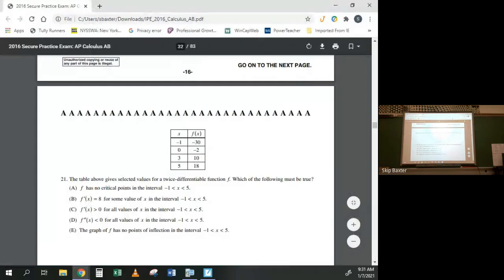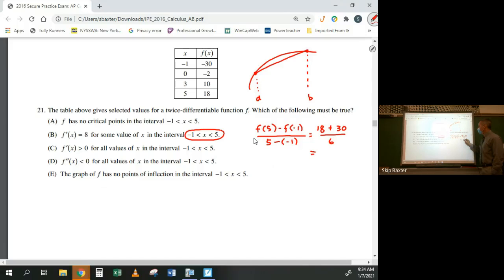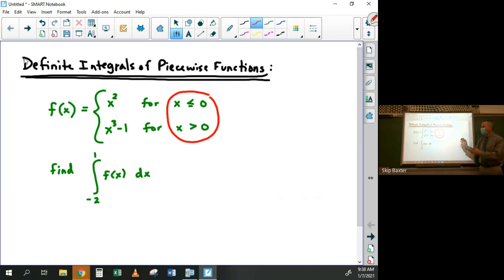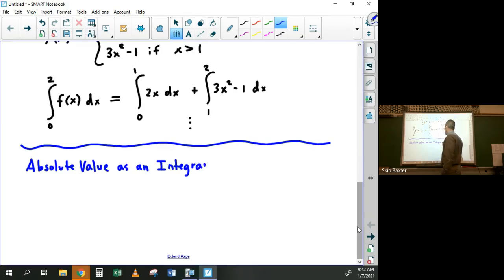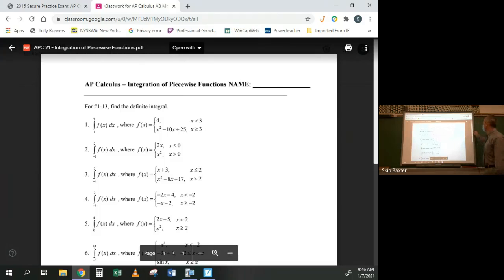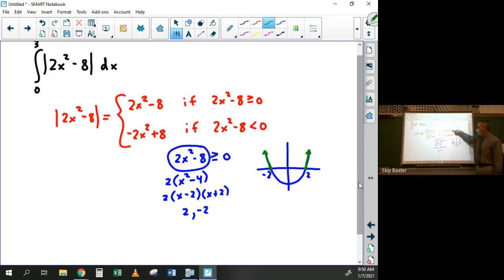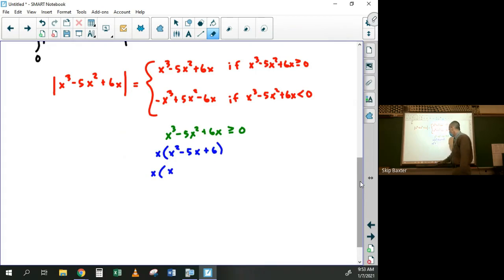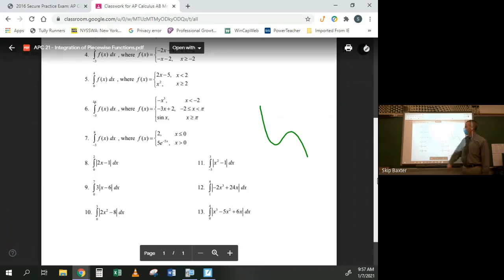AP Calculus 1 7 21 Integrals of Piecewise Functions